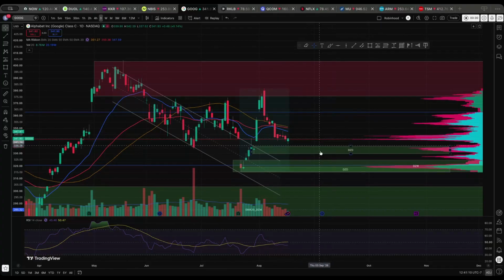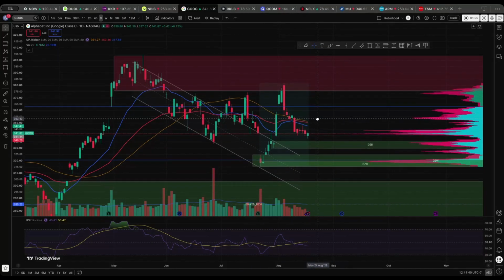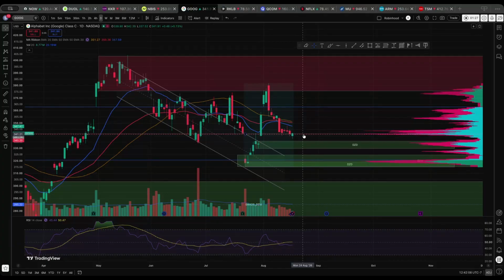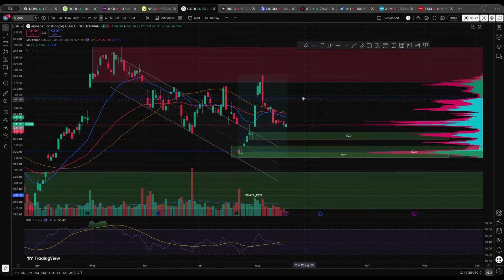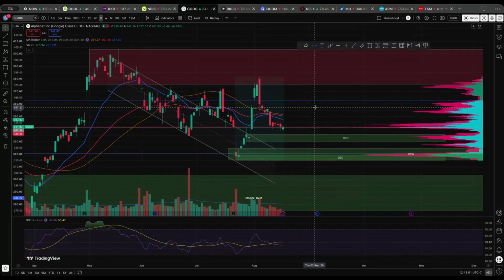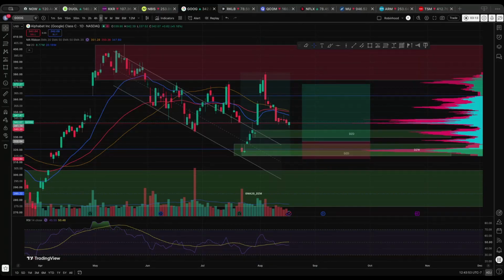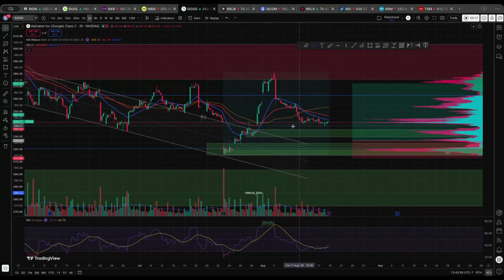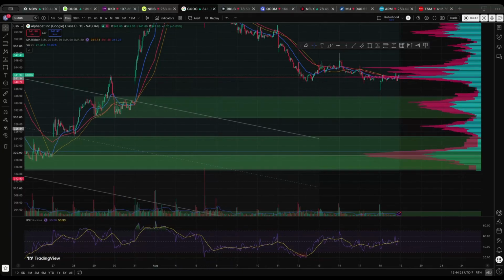Alphabet Inc - $GOOG Stock Just Gave a Huge Buy Signal.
Google (GOOG / Alphabet Inc.) just pulled back nearly 20% from all-time highs before showing a strong reversal move on earnings day. In this video, I break down the daily, 2-hour, and 15-minute charts to explain why this pullback zone looks like a high-probability long setup for a daily trade. I cover my entry plan, position sizing strategy, stop loss levels, and the EMA 20 crossover confirming the trend shift.